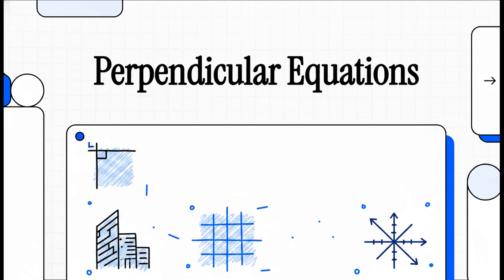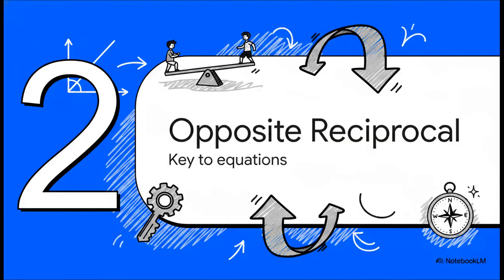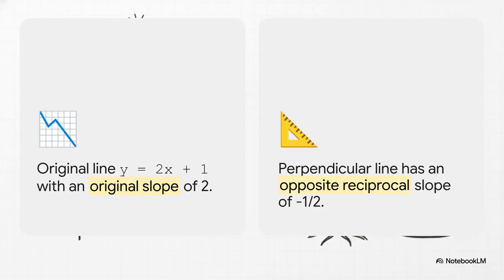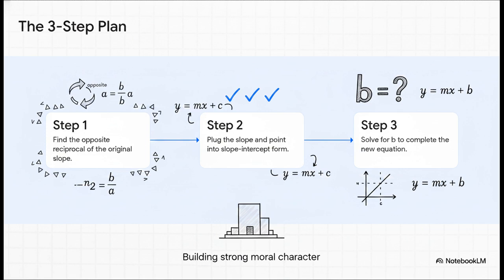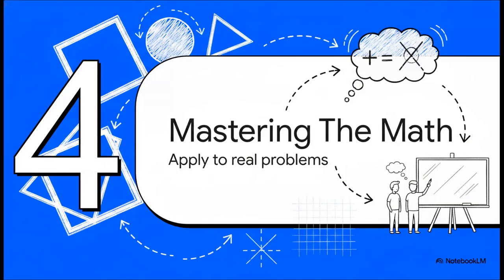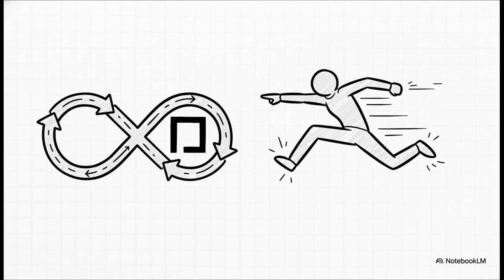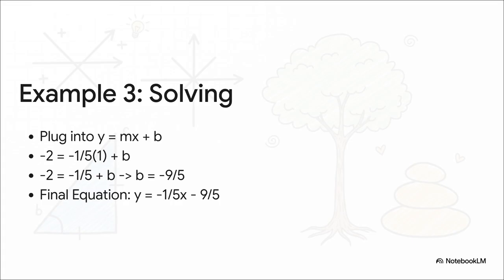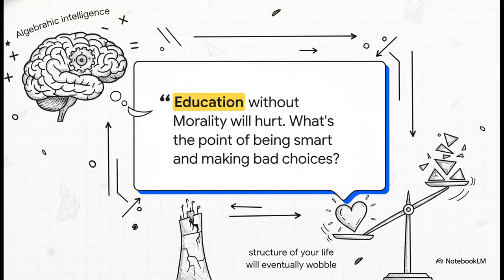Compare Linear & Nonlinear Functions | Grade 8 Math Week 8 Day 3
Learn how to distinguish between linear and nonlinear functions in this Grade 8 math lesson. Master graph analysis, table interpretation, and pattern recognition skills needed throughout algebra.

In today's Grade 8 Math Week 8 Day 3 lesson, students compare function types, identify key characteristics, and determine whether relationships are linear or nonlinear.

Lesson Topics:
✔ Linear Functions
✔ Nonlinear Functions
✔ Graph Comparison
✔ Function Analysis
✔ Patterns

TEKS Alignment:
8.5(H)